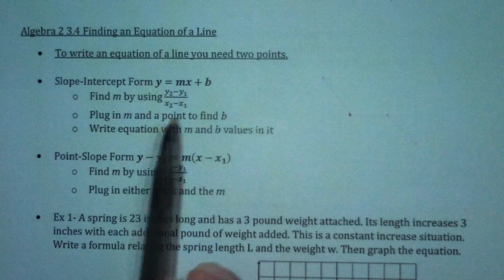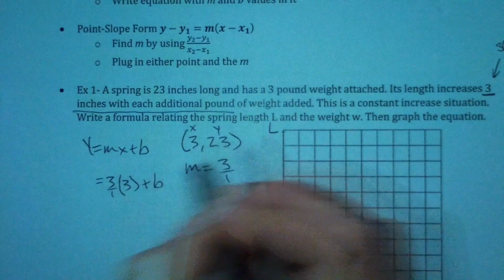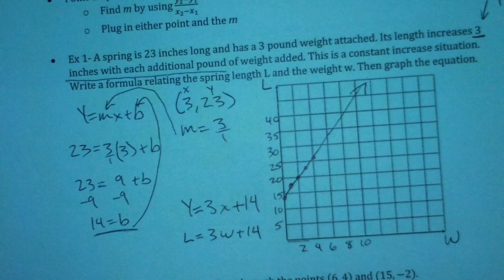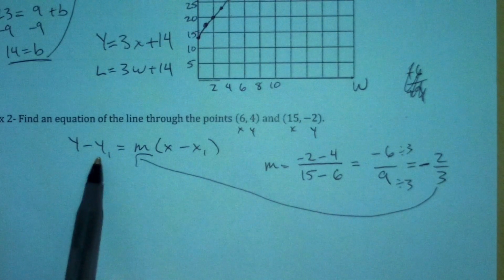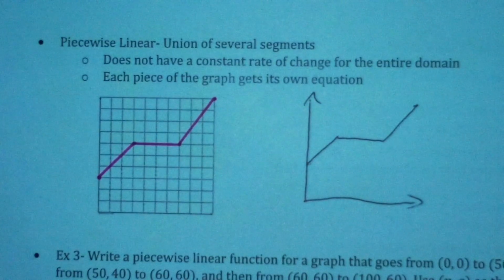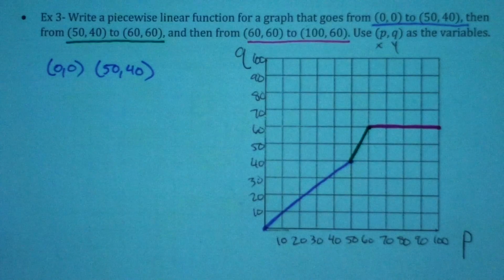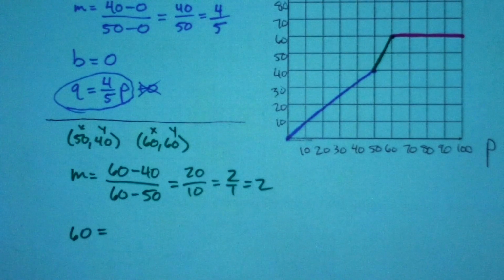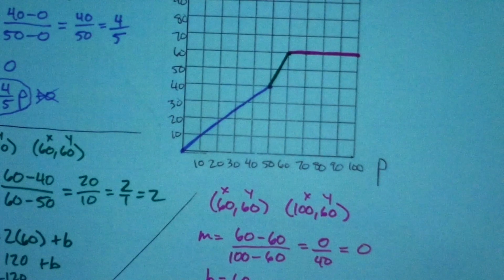Alg 2 Section 3.4